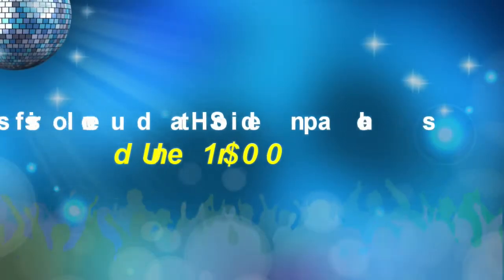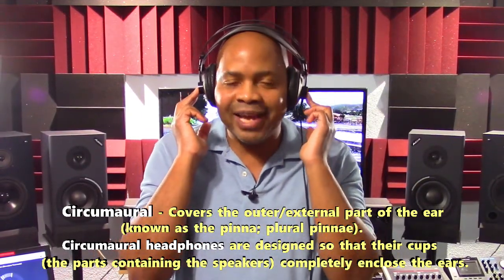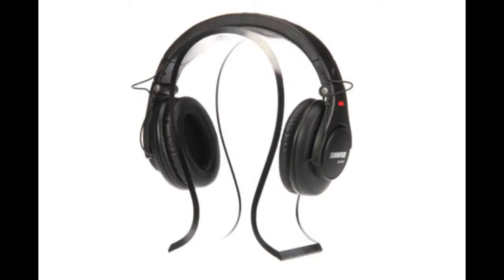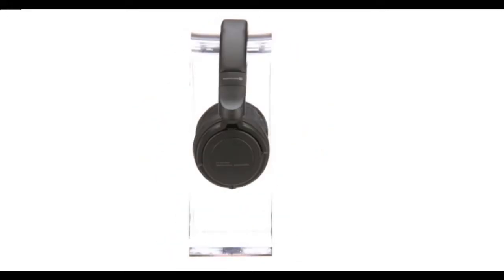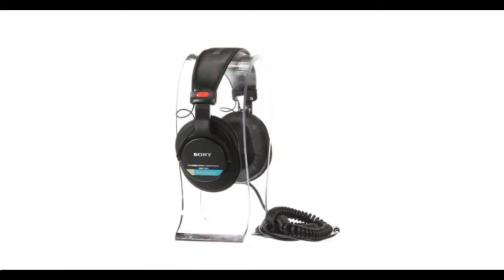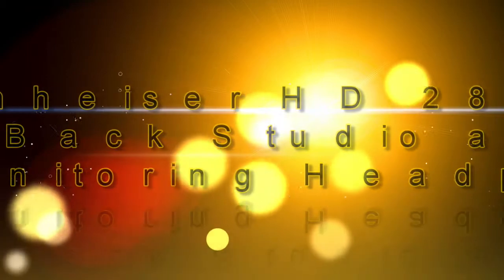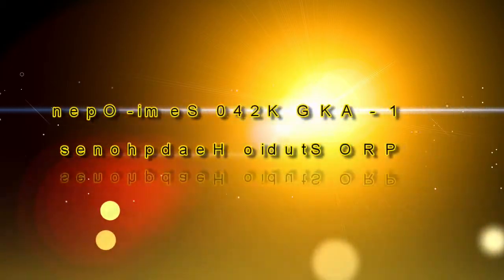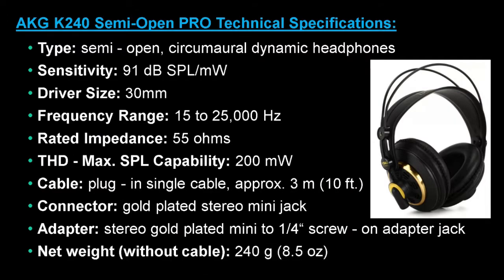5 Best Professional Studio Headphones Under $100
The right headphones for mixing can be an Enigma for many. Good news is professional quality “Cans” are more affordable than ever. I simply break down some of the best affordable models by brand, features, and technical specifications. Watch all of this presentation now to see which ones might work best for you.